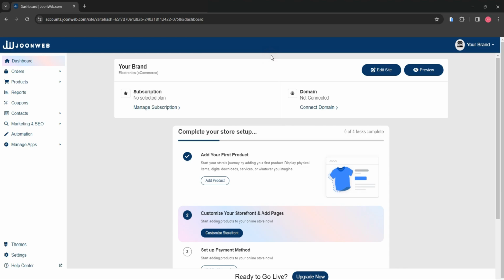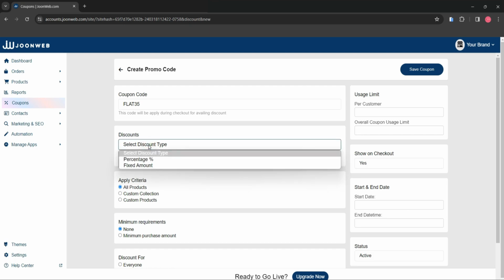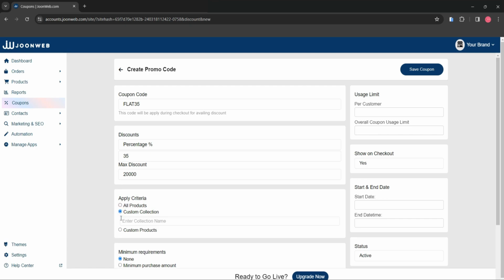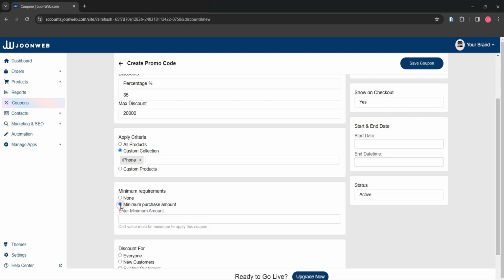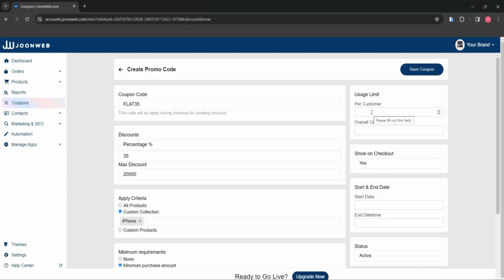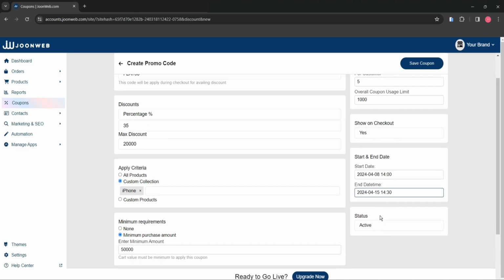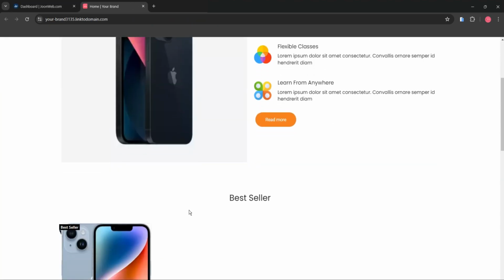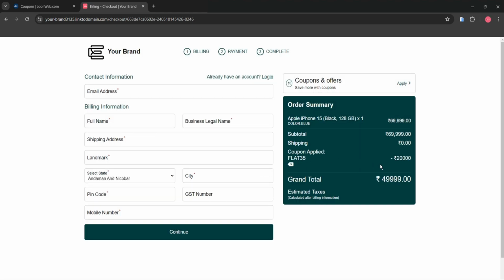How To Manage Coupons & Discount In Your eCommerce Website With JoonWeb | English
Topic Covered:
0:00 - Introduction.
0:04 - Create Coupon.
0:12 - Coupon Settings.